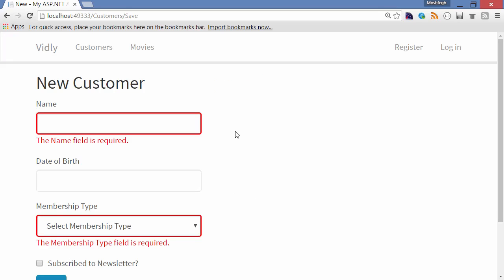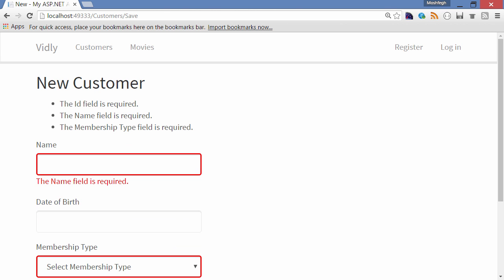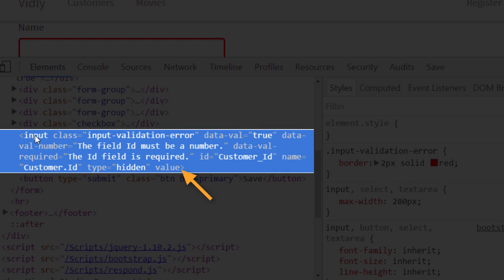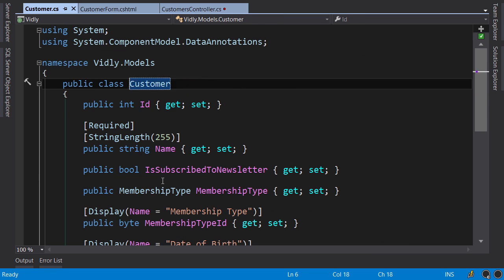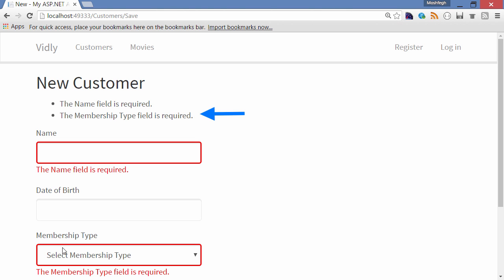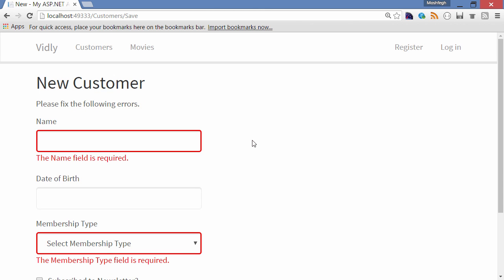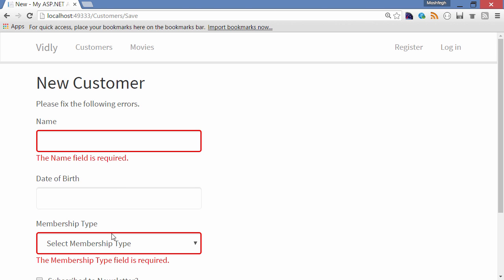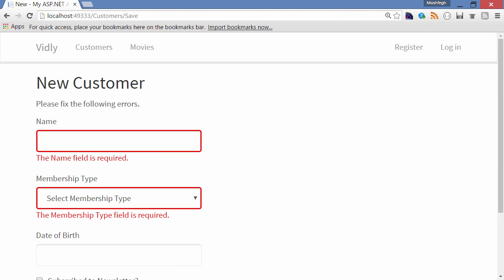052 Validation Summary